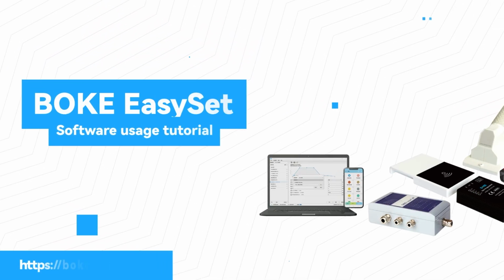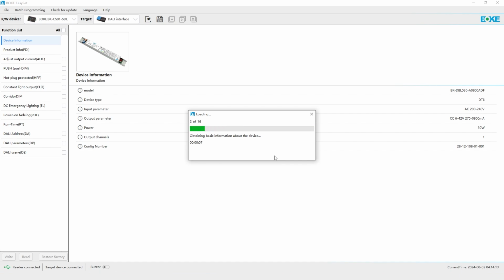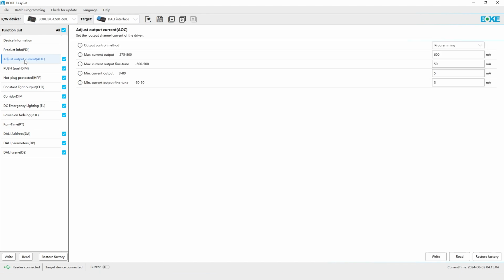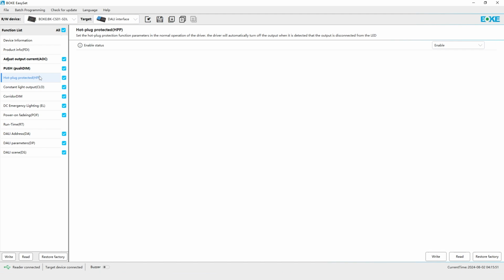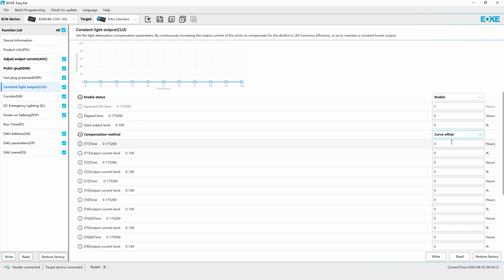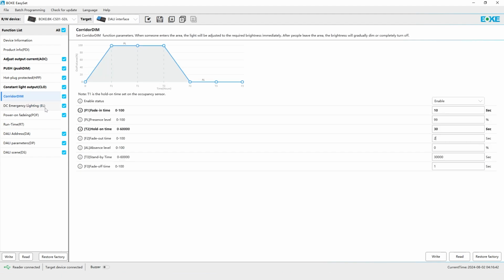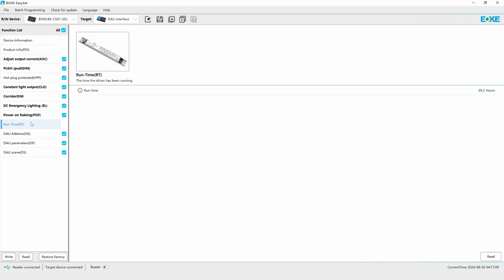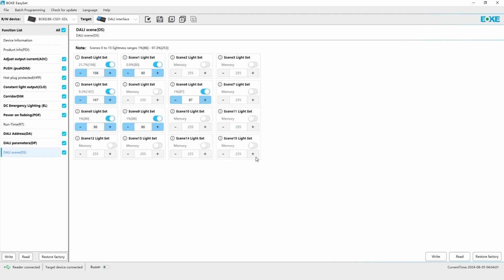BOKE EasySet software tutorial, easy to get started.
Briefly introduced the usage of BOKE EasySet programming software.